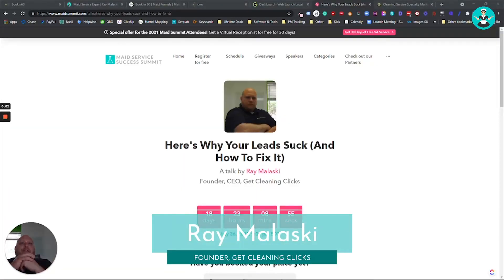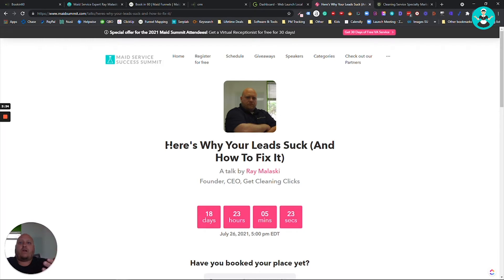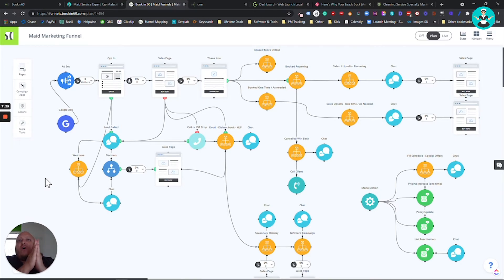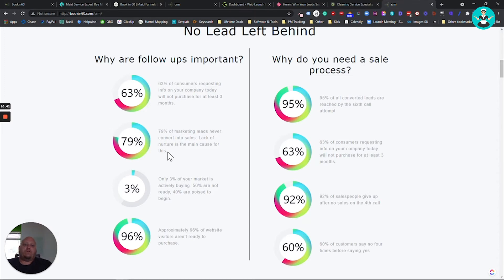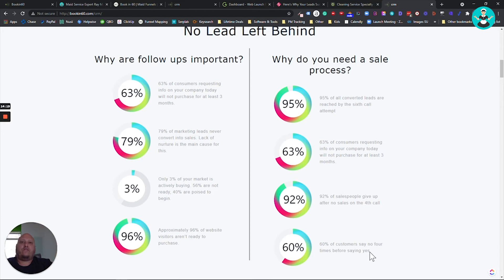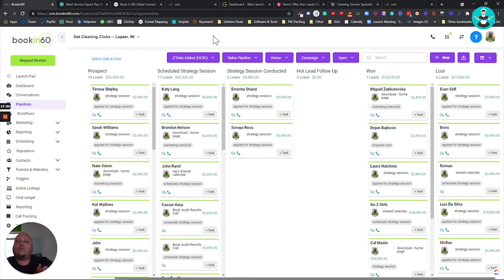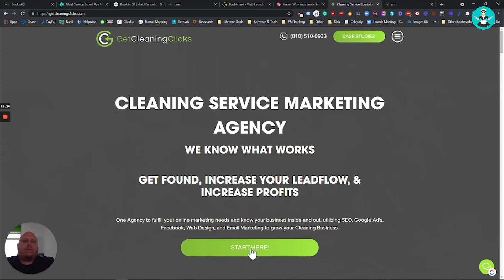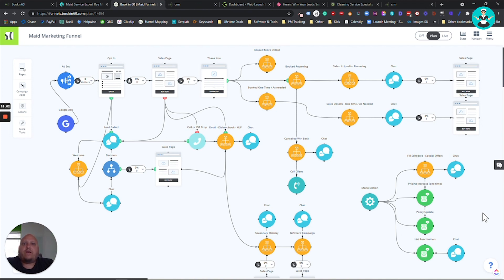Here's Why Your Leads Suck (And How to Fix It)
Having a great lead generation strategy is a must-have for all cleaning businesses. It drives traffic, attracts new customers, and ultimately grows your revenue. In today’s market, it’s so easy for leads to get lost in the noise so make sure you are following up and standing out from the crowd.

Find out why you need a followup strategy and how to manage them so that you can convert all your leads into sales.

Founder and CEO of Get Cleaning Clicks, Ray Malaski has helped hundreds of cleaning companies with their digital marketing and website design. He ran and sold Maids in a Minute for over 10 years before fully focusing on marketing for cleaning businesses to help them achieve their sales and marketing goals.

To learn more from Maid Service Expert, Ray Malaski, check out

This was just one of the many talks from the 2020 Maid Service Success Summit - the annual, online event for cleaning business owners who want to grow, scale and automate their cleaning business so they can maximize profits and take time off!

Make sure you’re on our email list to get notified when the FREE tickets for the next Maid Summit are available:

This online event is hosted by ZenMaid. Grow, Automate and Simplify your maid service with our scheduling software.

Find out how to get the #1 scheduling software for cleaning business owners FREE for life!